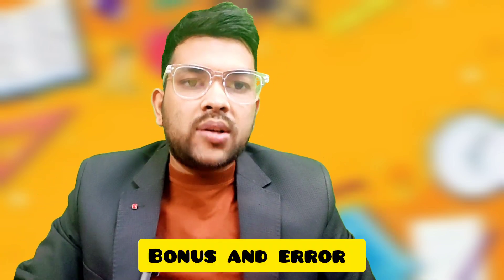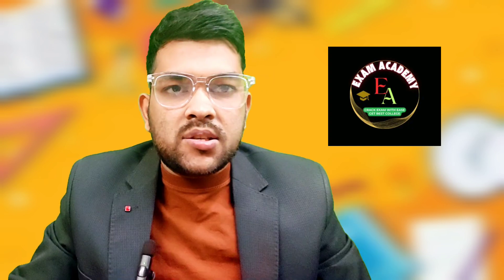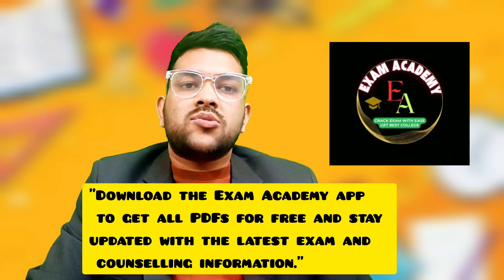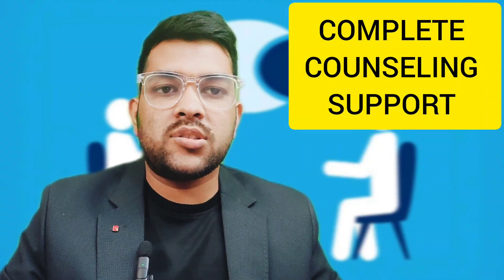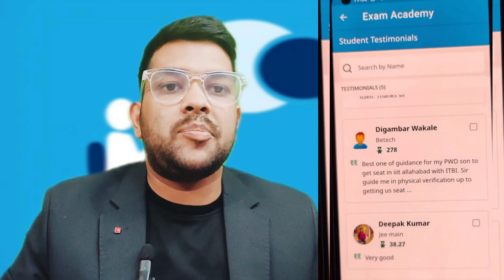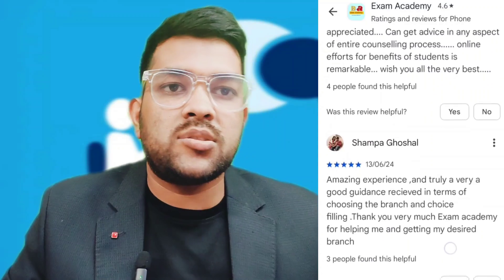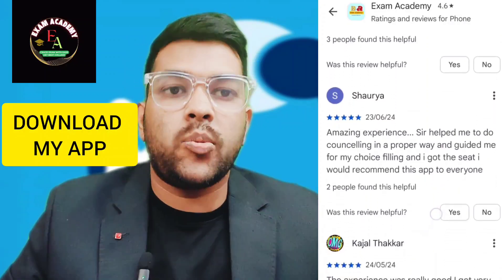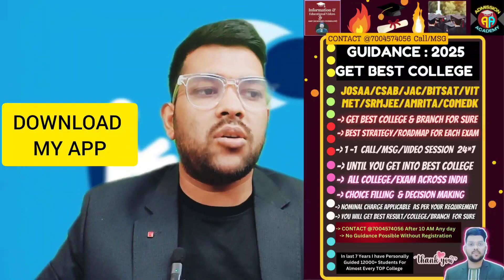📢 Urgent ✈️ Final list of Total Bonus 😱 18+ Confirmed 👍 | All shift wise all subjects bonus marks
(Link to join PWD Guidance and Mentorship program )

ALL Counselling based on JEE rank( JOSAA + CSAB Included)

( Josaa Counseling 2025 Complete Counselling Guidance & Support )

- Ask your Question in the comments
( No need to contact directly for a single doubt )

 Ask Anything About Any Entrance Exam
 Call/Msg/1:1 Video session available
 DECISION MAKING To Choose Best College

JEE Mains 2025 NTA rule for Bonus and Error | Who will get bonus marks ?

JEE Mains 2025 April 20+ Bonus 😱😭🤯 | Shift wise Bonus and error analysis ✅

Jee Mains 2025 How to calculate your marks ? | How to challenge Answer key

JEE Mains 2025 Answer key out now ✅ | Response sheet released | Total bonus and error

JEE Mains 2025 Percentile vs Category Wise Rank ✅ | Minimum Percentile to qualify Jee advanced

JEE Advance 2025 Expected Marks vs Rank category wise ✅ | Subject wise and overall cutoff

JEE Mains 2025 8th April shift 2 marks vs percentile vs Category wise cut-off

Jee mains 2025 | 7th APRIL SHIFT 2 Marks vs Percentile ✅ | Expected cut-off🤯 category wise

(JEE Mains 2025 5 Best GFTI College at low jee Score | Category wise safe score JEE2025)

(Jee mains 2025 | 7th APRIL SHIFT 1 Marks vs Percentile  | Expected cut-off category wise )